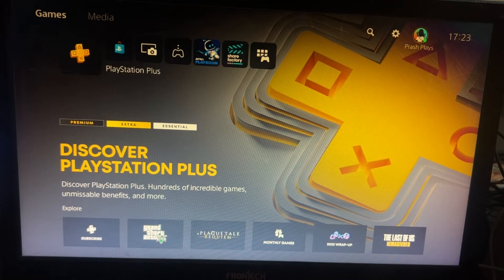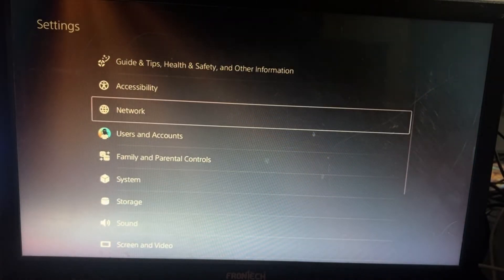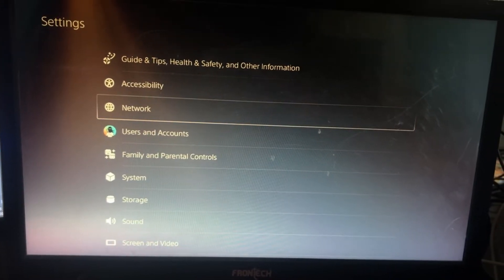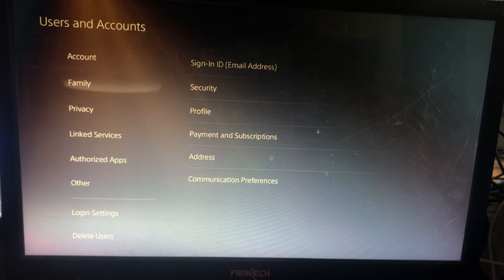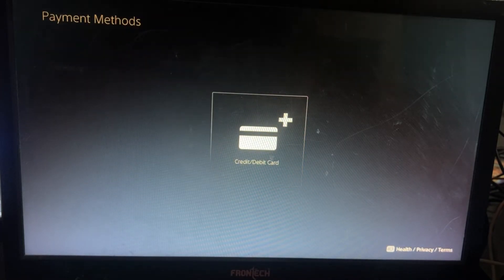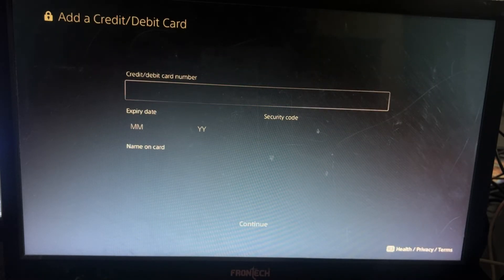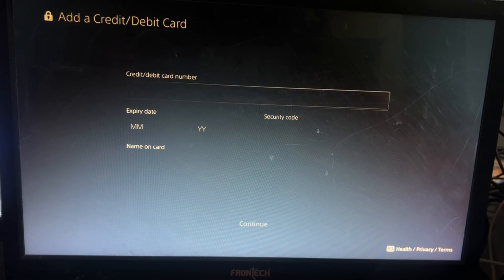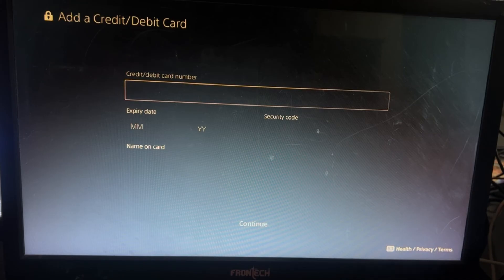Enter Vanilla Visa Gift Card on PS5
Unlocking a world of gaming possibilities has never been easier—simply "Enter Vanilla Visa Gift Card on PS5" to elevate your gaming experience. The process is straightforward and seamless, allowing you to make in-game purchases, access exclusive content, and enhance your gaming setup. By entering your Vanilla Visa Gift Card details on your PS5, you open the door to a realm of entertainment and customization. As you "Enter Vanilla Visa Gift Card on PS5," you gain the freedom to explore a vast array of games and add-ons, ensuring that your gaming journey is not only immersive but also tailored to your preferences. So, don't miss out on the excitement—take the first step and "Enter Vanilla Visa Gift Card on PS5" today to elevate your gaming adventure.